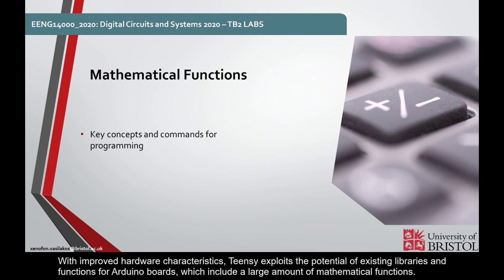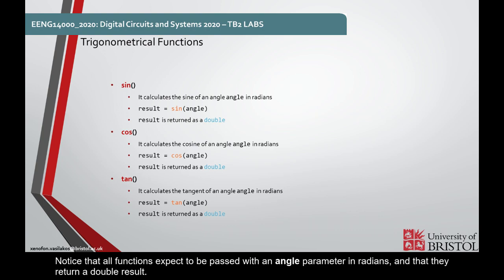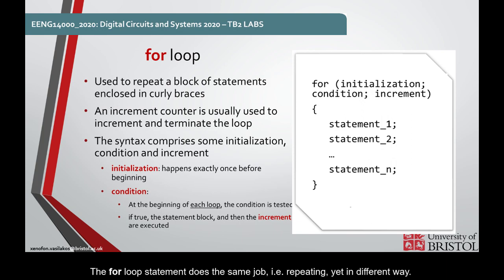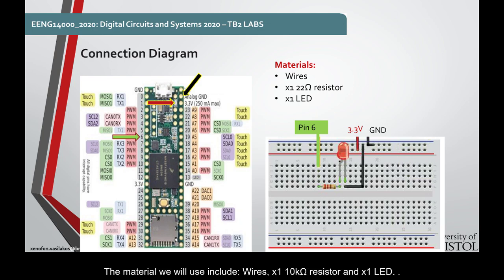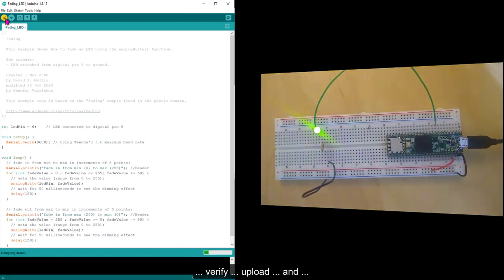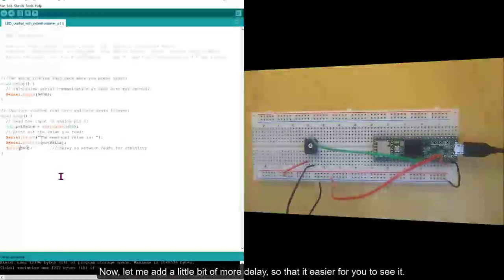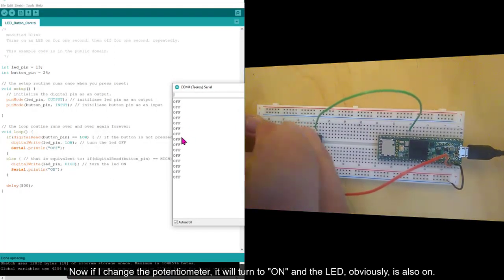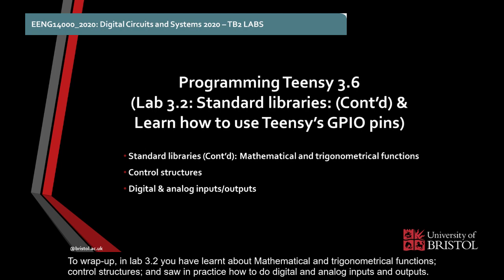Lab 3 - Part 2/2 on Programming Teensy 3.6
Lab 3.2: Standard libraries (continued) &  Using GPIO Pins
- Standard libraries (continued): Mathematical and trigonometrical functions
- Control structures
- Digital & analog inputs/outputs

The aim of this online laboratory series (note: ran during the COVID-19 quarantine disruption) is to provide an introductory session to micro-controllers, the machine-level operation of a computer and the fundamentals of micro-controllers programming. The lab will be based on Teensy 3.6 and will be delivered in 5 sessions that will run in parallel to the unit-taught material sessions. Students are expected to execute asynchronous lab assignments for which they will get back a formative assessment.